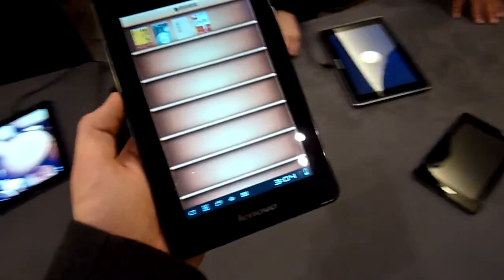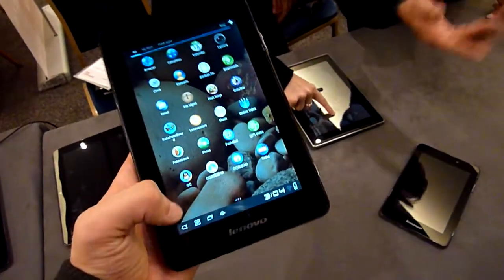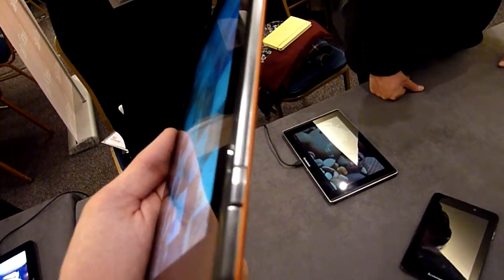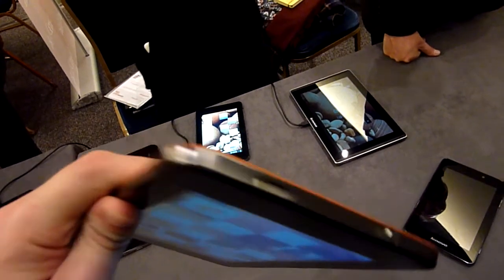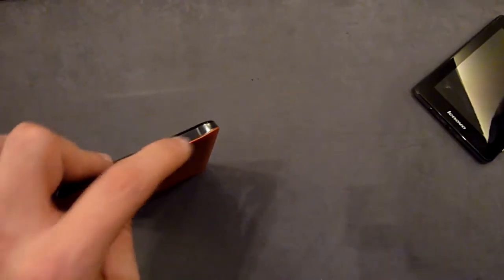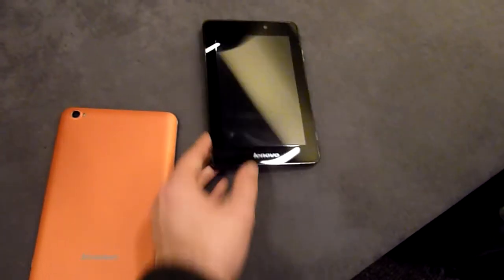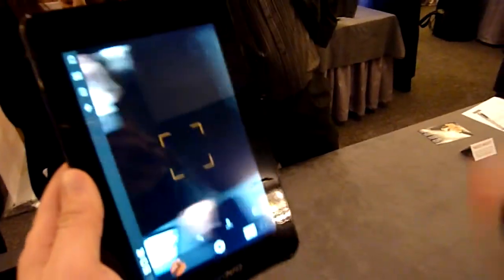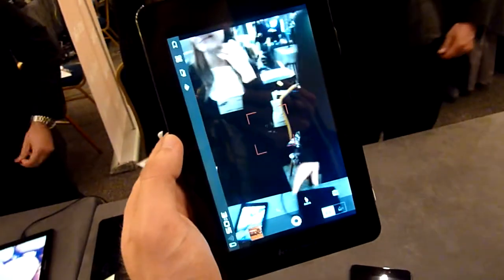Lenovo 7 Inch Tablet Hands On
- Lenovo 7 Inch Tablet at the CES.